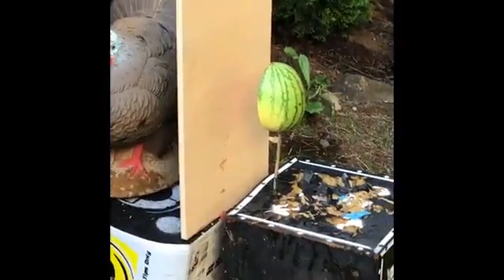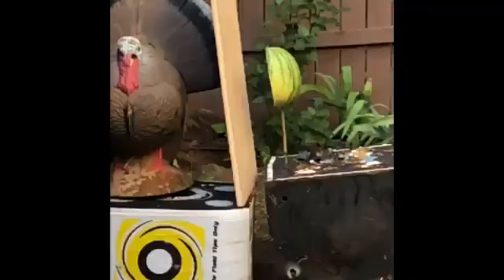Mechanical broadhead test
Grim Reaper mini mag, and Kudo